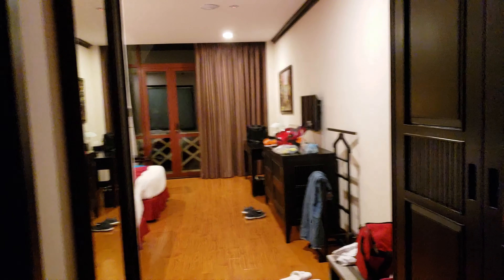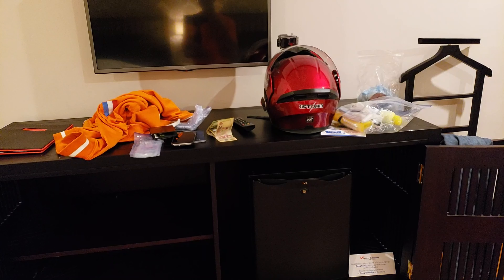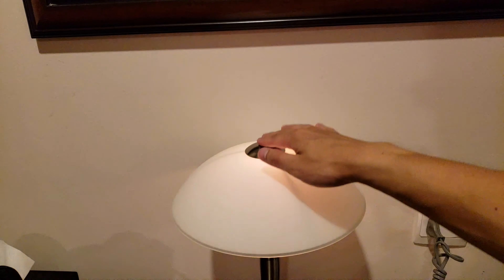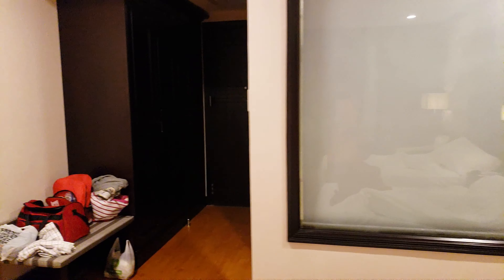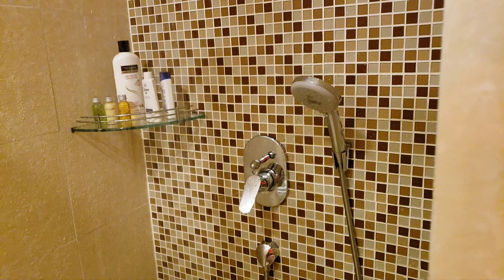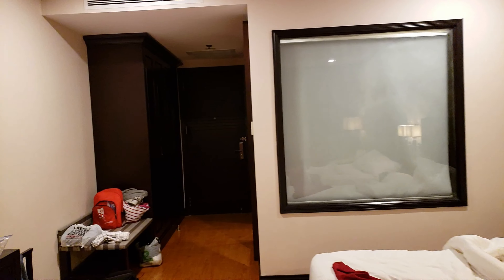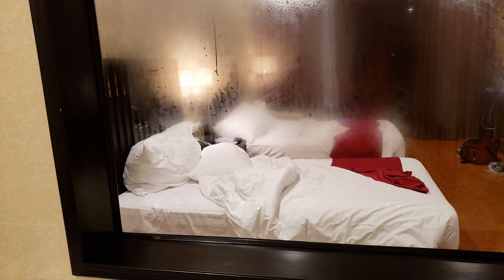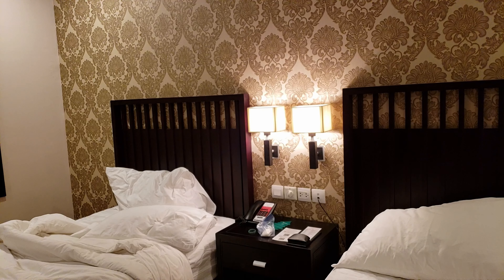A Room Where You Can't Find the Light Switches, Swiss Belresort, Dalat Vietnam S01E38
Book at booking.com through this link and we both get $25 in credit!